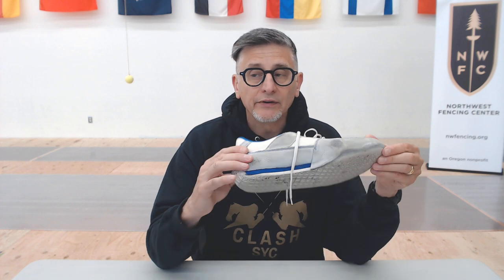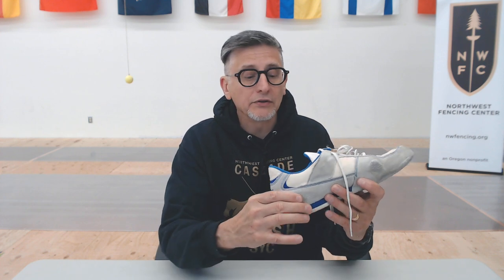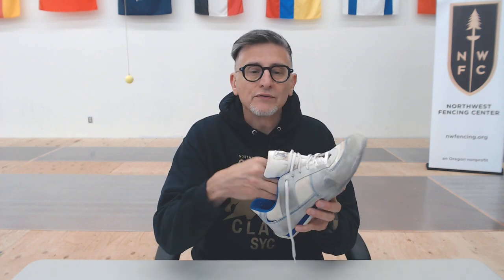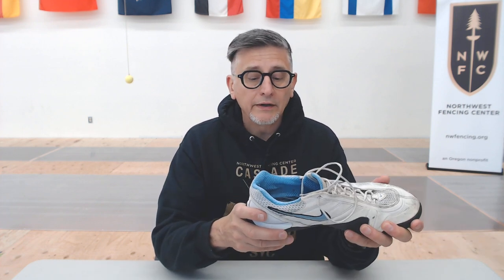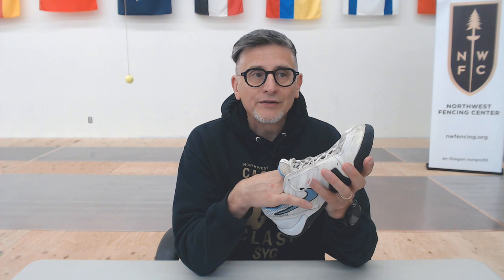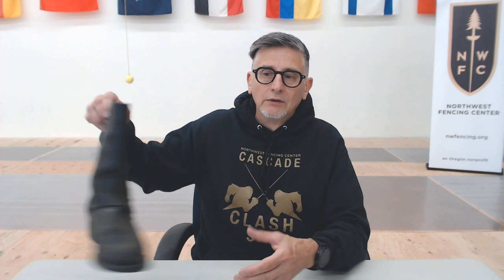Armory & Equipment Care #12 (What Makes a Good Fencing Shoe) | Coach Michael McTigue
Coach Michael McTigue is sharing is knowledge and wisdom about armory and equipment care.
In this video, you will learn about shoes!
This content is appropriate for all levels.